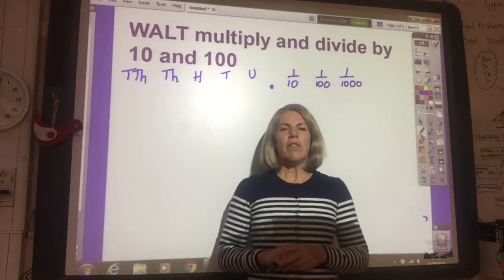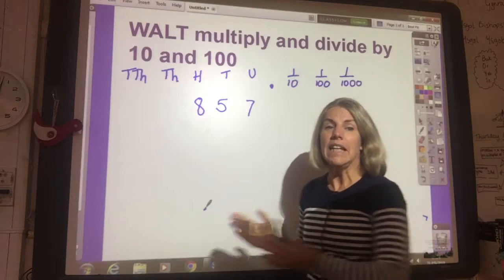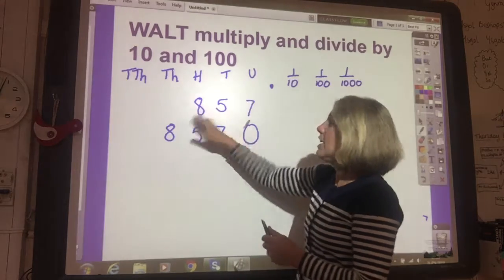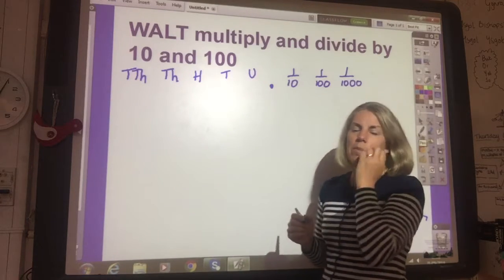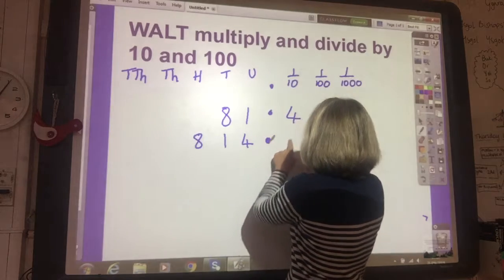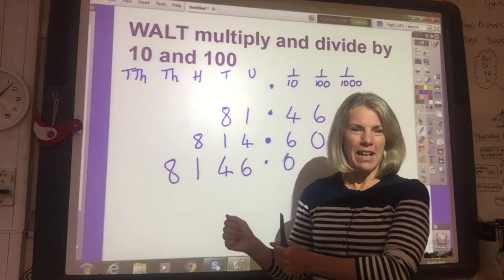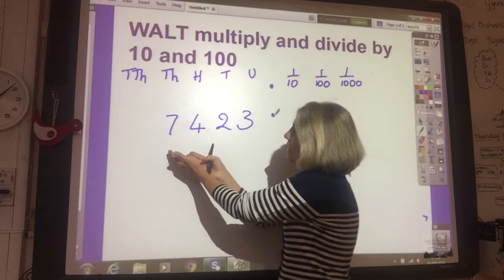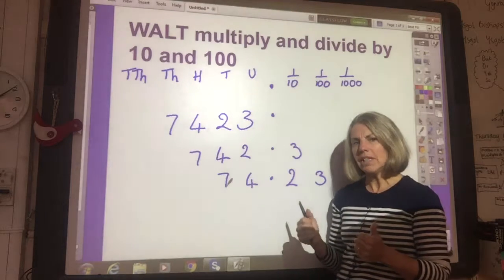mult and divide by 10 100